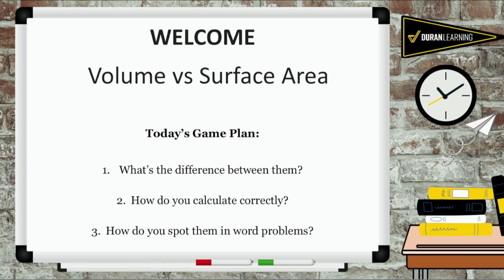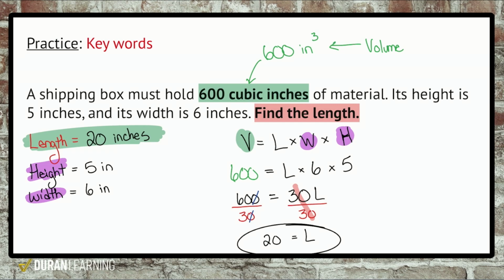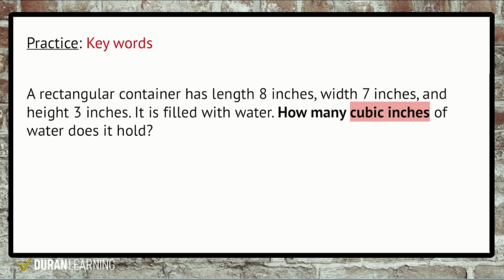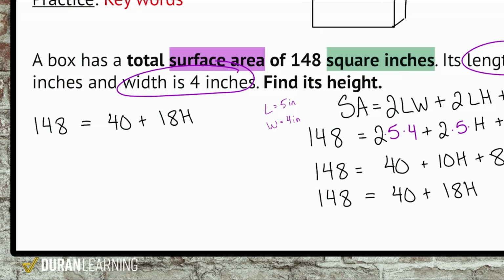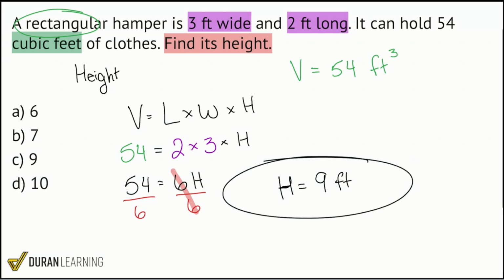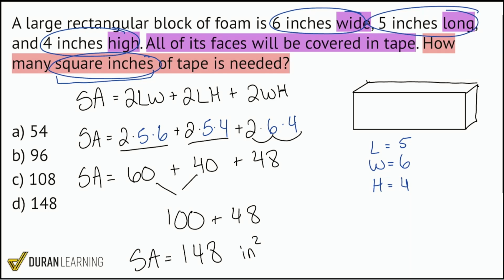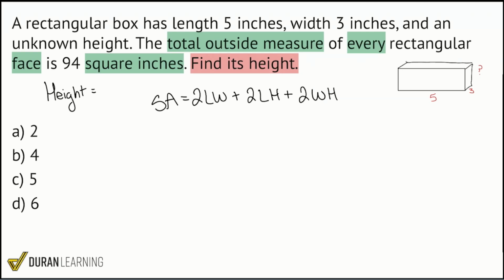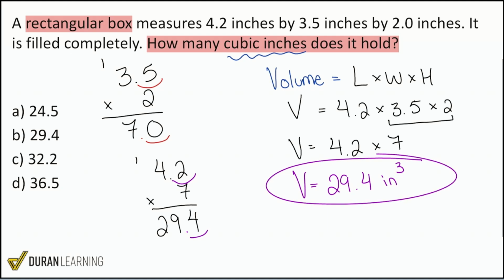Part 2 - With Word Problems!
Let's continue the conversation about Surface Area and Volume by learning how to spot them in word problems! Memorizing the formulas means nothing on the ASVAB unless you know how to apply them. So get ready to continue learning raising your score 🔥

00:00:00 Introduction
00:04:12 Example 1
00:15:05 Example 2
00:28:35 Example 3
00:35:26 Example 4
00:51:39 Timed Practice 1
01:00:32 Timed Practice 2
01:12:34 Timed Practice 3
01:21:15 Timed Practice 4
01:35:15 Timed Practice 5